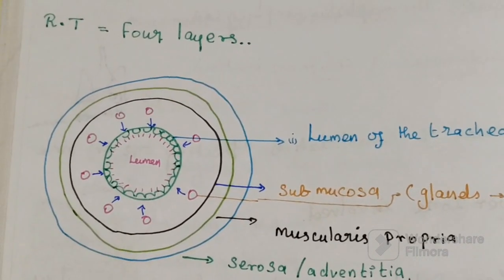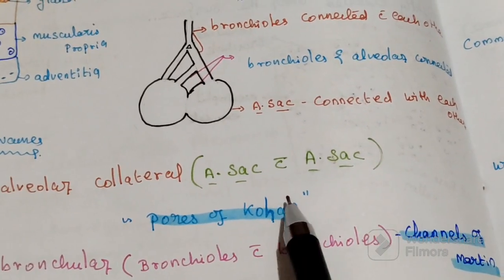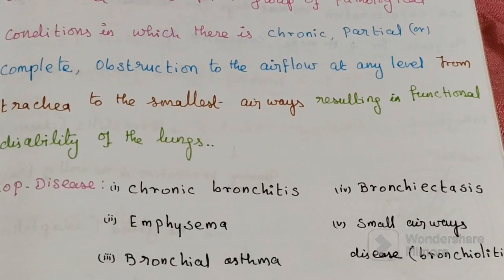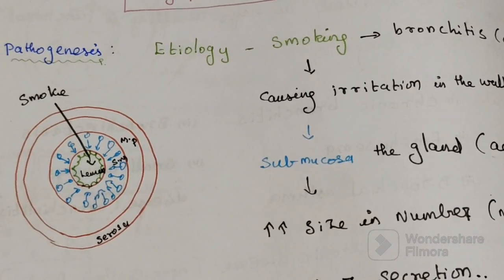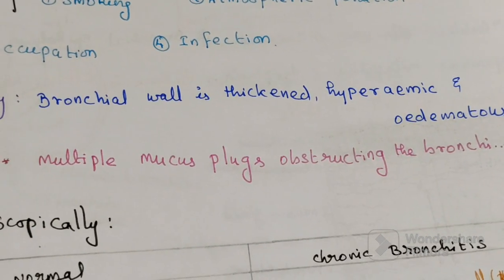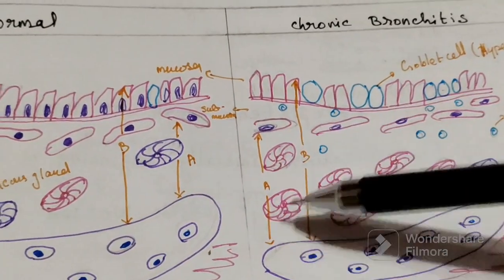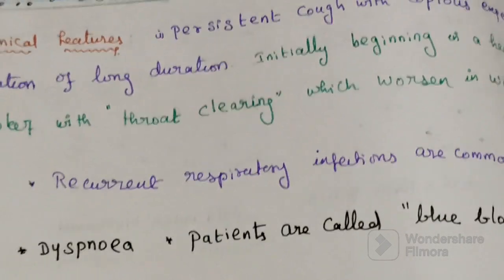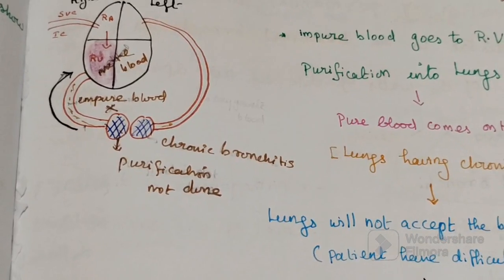COPD - Chronic bronchitis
Chronic bronchitis